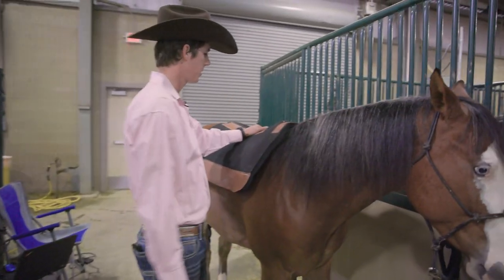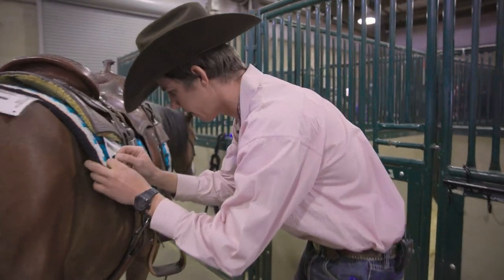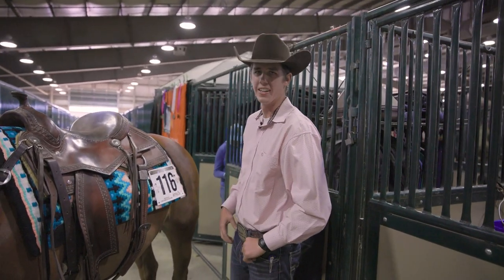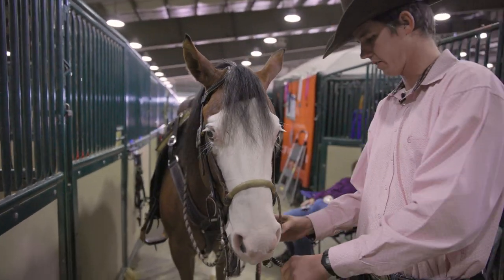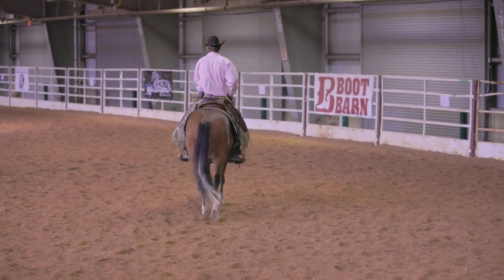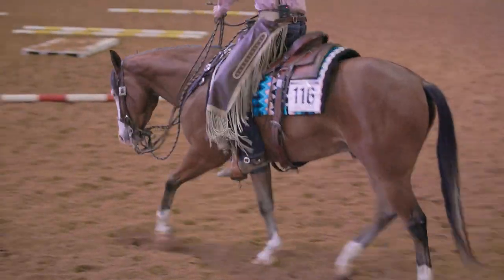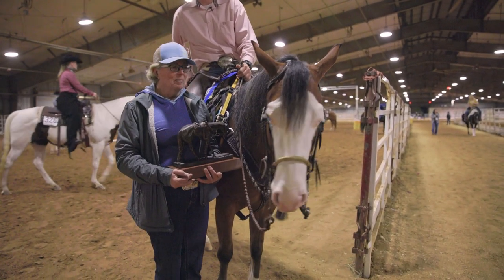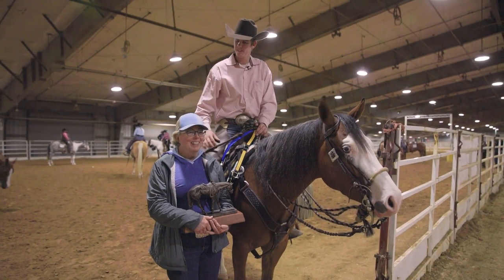Making a RANCH RIDING Champion | FUN Behind the scenes at Color Breed Congress!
Watch as Sid preps this 3 year old Quarter Horse, (Romeo), for his Ranch Riding classes at the Color Breed Congress. This real-time training is a fun way to see how we get our young horses ready to show.
The Ranch Riding Classes are the fastest growing AQHA classes. They're fun and competitive and offer opportunities to riders of all skill levels.
Sid and Romeo took home 3 Congress Championships at this show.